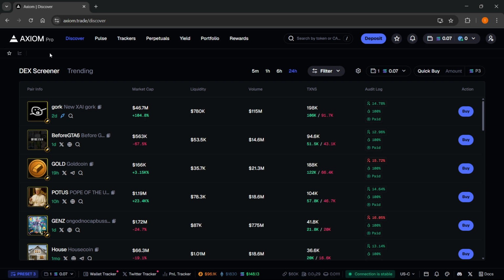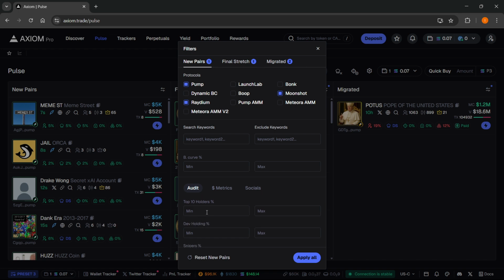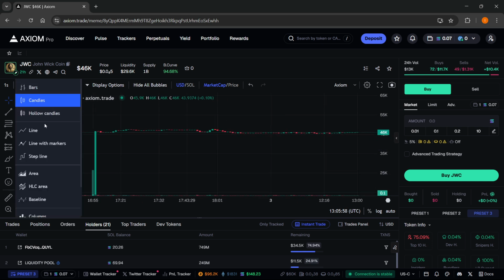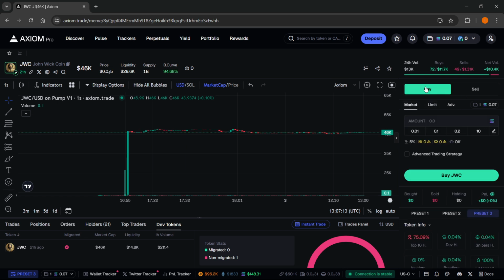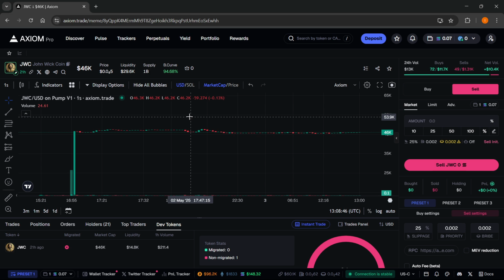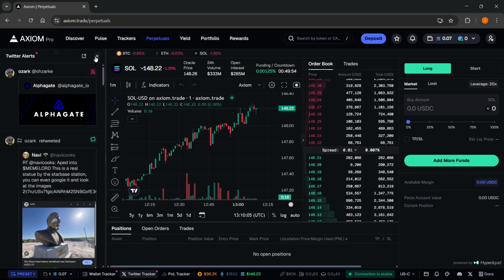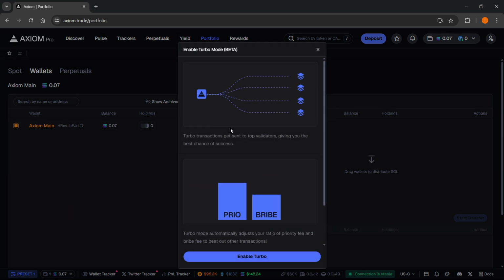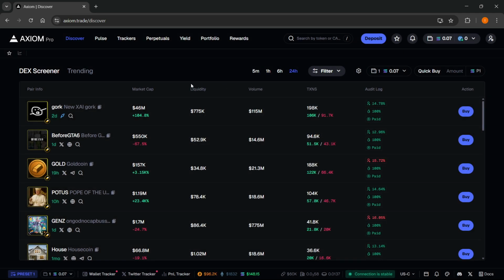How To USE Axiom Trade (UPDATED GUIDE) May 2026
In this video, I'll show you how to use Axiom Trade. This is an updated guide on getting started with trading on Axiom in May 2026.

If you've been trying to learn how Axiom Trade works, this is the video you need to see!